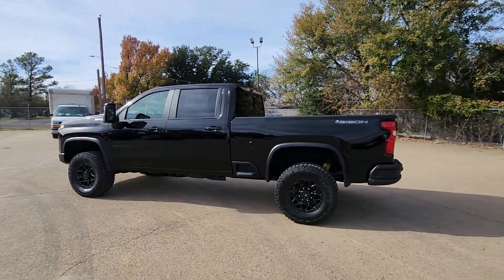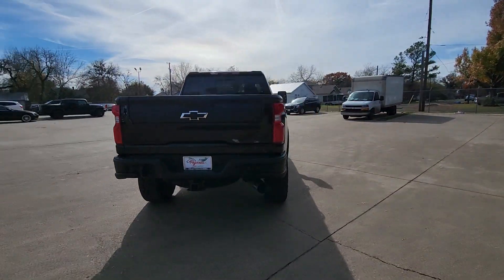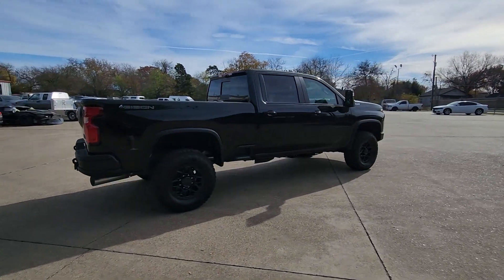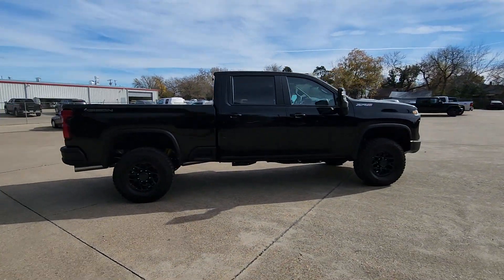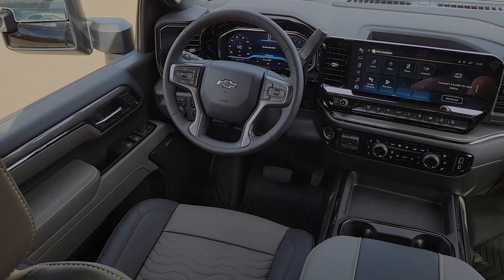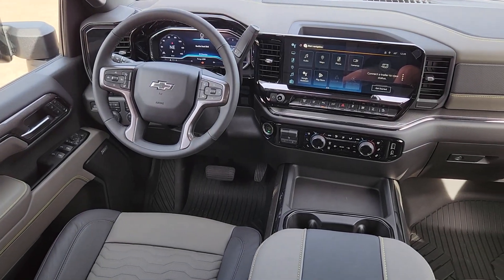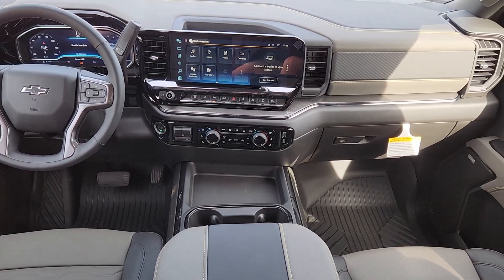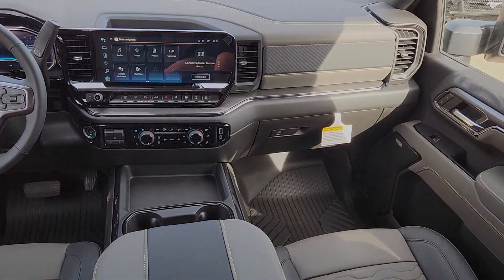2024 Chevrolet Silverado_2500HD Ennis, Palmer, Garrett, Ensign, Rice C240129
EXT_COLOR] New 2024 Chevrolet Silverado_2500HD ZR2 available in 401 South I-45, Ennis, Texas at Pegasus Chevrolet. Servicing the Ennis, Palmer, Garrett, Ensign, Rice, TX area.

Pegasus Chevrolet
401 S I-45

10-Speed Automatic 4WD Jet Black/Graystone Leather.brbr2024 Chevrolet Silverado 2500HD Black ZR2 Duramax 6.6L V8 Turbodiesel 10-Speed Automatic 4WDbrbrRecent Arrival!brbrbrAt Pegasus Chevrolet our entire team works together to provide you with the ultimate Chevrolet shopping experience. We are here to exceed your expectations deliver the best service possible and make car shopping fun again.
Preferred Equipment Group 3LT|3.73 Rear Axle Ratio|3.42 Rear Axle Ratio|Wheels: 18 Gloss Black w/Etched ZR2 Logo|Wheels: 18 x 9 Carbon Flash Metallic w/AEV Logo|Perforated Leather Seat Trim|10-Way Power Driver Seat Adjuster w/Lumbar|ZR2 Suspension Package|Technology Package|Radio: Chevrolet Infotainment 3 Premium System|Electronic Cruise Control w/Set & Resume Speed|Adaptive Cruise Control|Electric Rear-Window Defogger|Color-Keyed Carpeting Floor Covering|All-Weather Floor Liners (LPO)|Rear Camera Mirror|120-Volt Interior Power Outlet|Manual Tilt & Telescoping Steering Column|Power Sunroof|Black Chevytec Spray-On Bedliner|LED Taillamps w/Fixed Signature|Deep-Tinted Glass|LED Smoked Amber Roof Marker Lamps|LED Cargo Area Lighting|Durabed Pickup Bed|Multi-Flex Tailgate|EZ Lift Power Lock & Release Tailgate|Pwr Up/Down Tailgate Function w/Pwr Lock & Release|Rear Wheelhouse Liners|ZR2 Bison Edition|Gooseneck/5th Wheel Prep Package|Hitch Package (LPO)|220 Amp Alternator|Engine Block Heater|Front LED Fog Lamps|Rear Park Assist|SiriusXM w/360L|Driver Memory|Power Sliding Rear Window w/Defogger|10-Way Power Passenger Seat Adjuster w/Lumbar|Front AEV Brand Floor Liners (LPO)|Chevrolet Connected Access Capable|Power Front Windows w/Passenger Express Up/Down|Power Rear Windows w/Express Down|Power Door Locks|Keyless Open & Start|Power Front Windows w/Driver Express Up/Down|Winter Grille Cover|Bluetooth For Phone|Push Button Start|Remote Vehicle Starter System|Front Rain-Sensing Wipers|Compass|Floor-Mounted Center Console|Auto-Dimming Inside Rear-View Mirror|High Gloss Black Mirror Caps|Exhaust Brake|Wireless Charging|Heated Driver & Front Outboard Passenger Seating|Heated 2nd Row Outboard Seats|120-Volt Bed Mounted Power Outlet|Heated Steering Wheel|Ventilated Driver & Front Passenger Seats|170 Amp Alternator|720 Cold-Cranking Amps Heavy-Duty Battery|Wrapped Steering Wheel|Wireless Phone Projection|Hitch Guidance w/Hitch View|AEV Stamped Steel Front Skid Plate|AEV Stamped Steel Transfer Case Skid Plate|AEV Stamped Steel Underbody Skid Plate|Standard Tailgate|Up-Level Rear Seat w/Storage Package|Trailer Camera Provisions|OnStar & Chevrolet Connected Services Capable|In-Vehicle Trailering App|Rear Cross Traffic Alert|Universal Home Remote|Steering Wheel Audio Controls|BOSE Premium 7-Speaker Sound System|Unauthorized Entry Theft-Deterrent System|15 Diagonal Multicolor Head-Up Display|Bed View Camera w/2 Trailer Camera Provisions|AEV Front Bumper|AEV Rear Bumper|Wi-Fi Hotspot Capable|Auto-dimming Rear-View mirror|7 Speakers|Auto High-beam Headlights|AM/FM radio: SiriusXM with 360L|Premium audio system: Chevrolet Infotainment 3 Premium|Wireless Apple CarPlay/Wireless Android Auto|4-Wheel Disc Brakes|Air Conditioning|Bedliner|Electronic Stability Control|Front Bucket Seats|Front Center Armrest|Tachometer|Voltmeter|ABS brakes|Alloy wheels|Auto-dimming door mirrors|Automatic temperature control|Brake assist|Bumpers: chrome|Delay-off headlights|Driver door bin|Driver vanity mirror|Dual front impact airbags|Dual front side impact airbags|Front anti-roll bar|Front dual zone A/C|Front fog lights|Front reading lights|Front wheel independent suspension|Fully automatic headlights|Garage door transmitter|Heated door mirrors|Heated front seats|Heated rear seats|Heated steering wheel|Illuminated entry|Low tire pressure warning|Memory seat|Occupant sensing airbag|Outside temperature display|Overhead airbag|Overhead console|Panic alarm|Passenger door bin|Passenger vanity mirror|Power door mirrors|Power driver seat|Power passenger seat|Power steering|Power windows|Rain sensing wipers|Rear reading lights|Rear seat center armrest|Rear step bumper|Rear window defroster|Remote keyless entry|Security system|Speed control|Speed-sensing steering|Split folding rear seat|Steering wheel mounted audio controls|Telesco